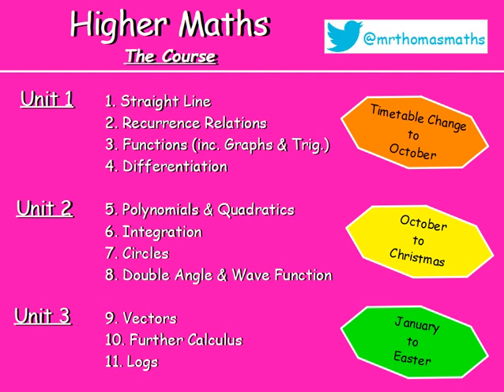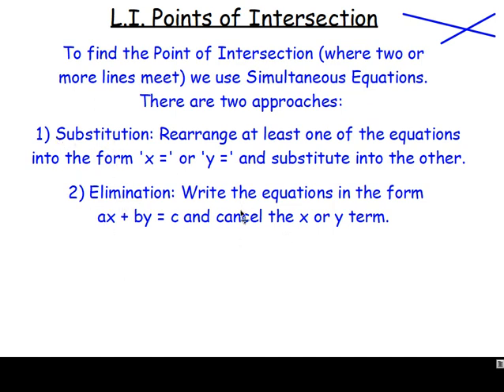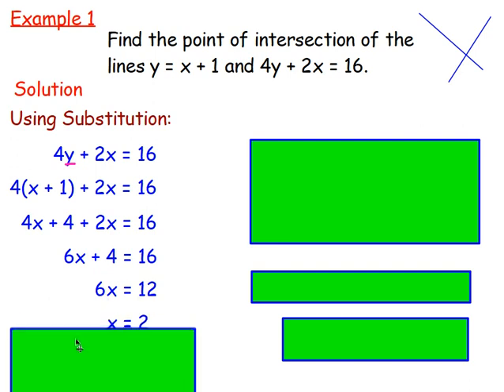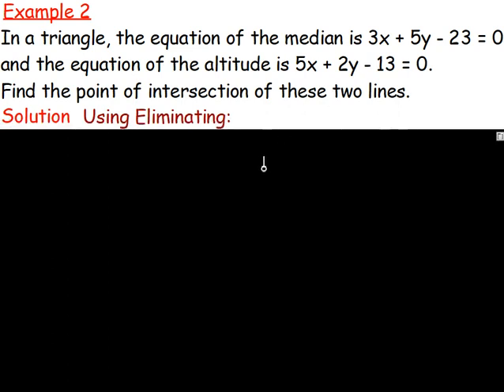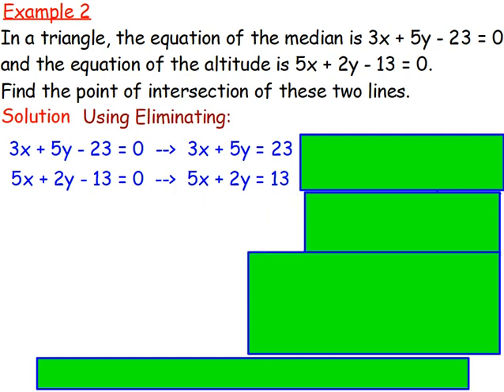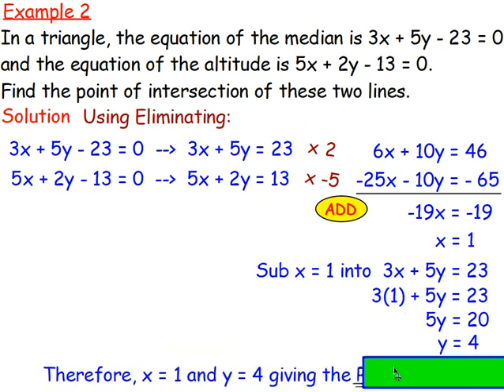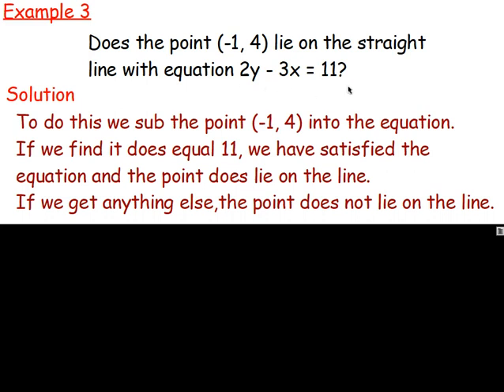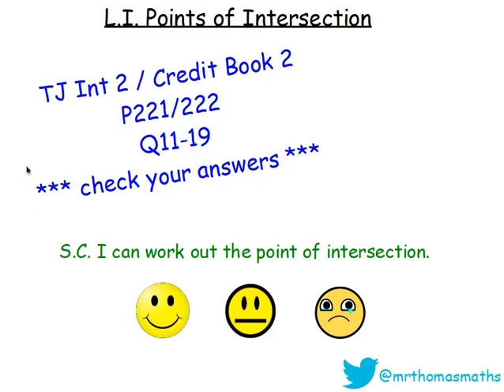1.12 Straight Line 12. Point of Intersection - Higher Maths Lessons - @MrThomasMaths SQA {PoI}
Lesson 12 of 13: Point of Intersection.

123 videos have now been uploaded to guide you through Higher Maths and each video includes an explanation along with plenty of worked examples to help you gain a solid understanding.

CHAPTERS
1. Straight Line
2. Recurrence Relations
3. Functions
4. Graph Transformations
5. Trig Graphs & Equations
6. Differentiation
7. Polynomials
8. Quadratics
9. Integration
10. Circles
11. Double Angle & Addition Formulae
12. Wave Function
13. Vectors
14. Further Calculus
15. Logs and Exponentials

LESSONS

1. STRAIGHT LINE
1.1. Revision of Gradient
1.2. Collinearity
1.3. Gradient = Tan θ
1.4. The Distance Formula
1.5. ax + by + c = 0
1.6. y - b = m(x - a)
1.7. Perpendicular Lines
1.8. Midpoints
1.9. Medians
1.10. Altitudes
1.11. Perpendicular Bisectors
1.12. Points of Intersection
1.13. Chapter Review

2. RECURRENCE RELATIONS
2.1. nth Term & Recurrence Relations Introduction
2.2. Worded Recurrence Relations
2.3. Limits
2.4. Finding A and B
2.5. Chapter Review

3. FUNCTIONS
3.1. Recap, Domain & Range
3.2. Notation & Graphs of Functions
3.3. Composite Functions
3.4. Inverse Functions
3.5. Graphs of Inverse Functions
3.6. Exponential & Logarithmic
3.7. Chapter Review

4. GRAPH TRANSFORMATIONS
4.1. Shapes of Graphs
4.2. y = f(x) ± a
4.3. y = f(x ± a)
4.4. y = -f(x)
4.5. y = f(-x)
4.6. y = kf(x)
4.7. y = f(kx)
4.8. Composite Functions
4.9. Log & Exponential
4.10. Chapter Review

5. TRIG GRAPHS & EQUATIONS
5.1. Radians
5.2. Exact Values
5.3. Trig Graphs - Period & Amplitude
5.4. Trig Graphs - Max / Min
5.5. Solving Trig Equations 1 - Basic & Multiple Angles
5.6. Solving Trig Equations 2 - Squared and Factorising
5.7. Solving Trig Equations 3 - Phase Angle
5.8. Chapter Review

6. DIFFERENTIATION
6.1. Introduction: Notation & Basic
6.2. Indices Revision
6.3. Fractional & Negative Indices
6.4. Further Differentiation
6.5. Gradient of a Tangent / Curve
6.6. Increasing & Decreasing Functions
6.7. Stationary Points & their Nature
6.8. Curve Sketching
6.9. Max & Min in a Closed Interval
6.10. Optimisation
6.11. Displacement, Velocity & Acceleration
6.12. Sketching the Derivative
6.13. Chapter Review

7. POLYNOMIALS
7.1. Introduction & Previous Knowledge
7.2. Nested Form
7.3. Synthetic Division
7.4. Factor Theorem
7.5. Solving Equations / Roots
7.6. Missing Coefficients
7.7. Functions from Graphs
7.8. Curve Sketching
7.9. Chapter Review

8. QUADRATICS
8.1. Sketching a Parabola
8.2. Completing the Square
8.3. Max and Min Values
8.4. Solving Equations
8.5. Solving Inequations
8.6. The Discriminant
8.7. Tangents to a Curve
8.8. Chapter Review

9. INTEGRATION
9.1. Introduction
9.2. Solving Differential Equations (Finding C)
9.3. Definite Integrals (Area Under a Curve)
9.4. Areas Above & Below the x-axis.
9.5. Area Between 2 Curves
9.6. Chapter Review

10. CIRCLES
10.1. x2 + y2 = r2
10.2. (x - a)2 + (y - b)2 = r2
10.3. x2 + y2 + 2gx + 2fy + c = 0
10.4. Equation of a Tangent
10.5. Intersection of a Line and a Circle
10.6. Chapter Review

11. DOUBLE ANGLE & ADDITION FORMULAE
11.1. Cos(A ± B)
11.2. Sin(A ± B)
11.3. Applications of Addition Formulae (Harder Problems)
11.4. Sin 2A & Cos 2A
11.5. Trig Equations involving Double Angles
11.6. Chapter Review

12. WAVE FUNCTION
12.1. kcos(x - α)
12.2. Other Forms
12.3. Multiple Angles
12.4. Max & Min Values
12.5. Solving Trig Equations
12.6. Chapter Review

13. VECTORS
13.1. Recap from National 5
13.2. Unit Vectors
13.3. Parallel Vectors
13.4. Collinearity
13.5. Section Formula
13.6. Vector Diagrams
13.7. The Scalar Product
13.8. The Angle Between Two Vectors
13.9. Properties of the Scalar Product
13.10. Chapter Review

14. FURTHER CALCULUS
14.1. Differentiating Sinx and Cosx
14.2. The Chain Rule
14.3. The Chain Rule with Trig.
14.4. Further Integration
14.5. Integrating Sinx and Cosx
14.6. Integrating Sin(ax + b) & Cos(ax + b)
14.7. Chapter Review

15. LOGS & EXPONENTIALS
15.1. Surds & Indices Recap
15.2. Exponentials & 'e'
15.3. Logarithms
15.4. Log Rules
15.5. Solving Log Equations
15.6. Natural Logs (ln)
15.7. Experimental Data
15.8. Sketching Log Graphs
15.9. Chapter Review